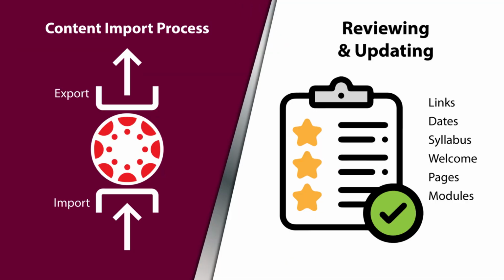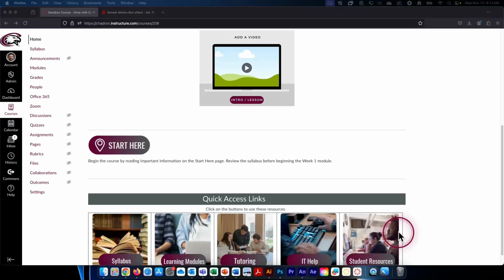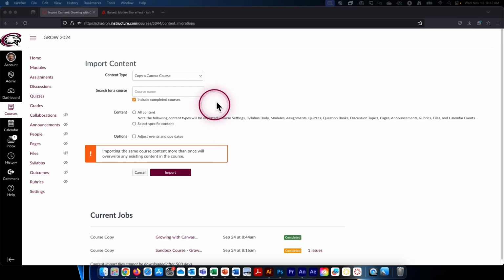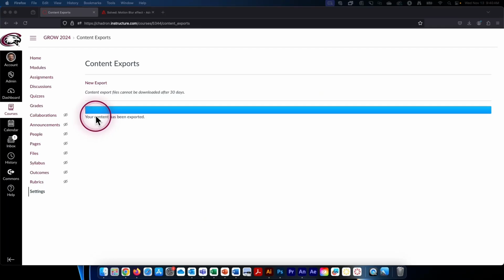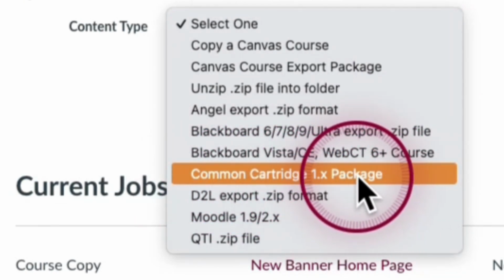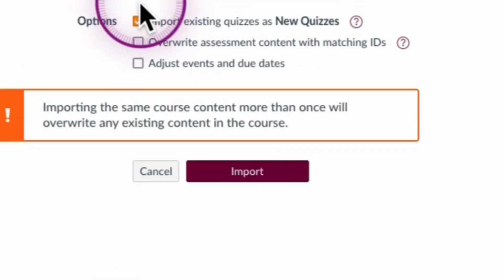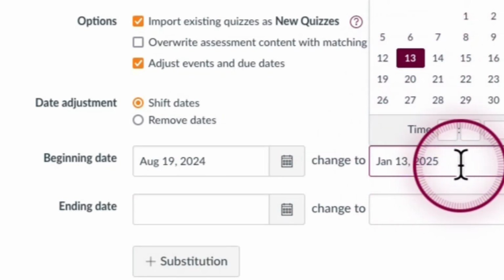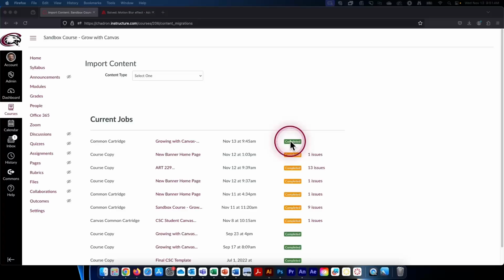Rolling Your Canvas Course Part 1: Content Import Process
In Part 1 of this series, we'll show you how to export and import your Canvas content so you can reuse it term to term.

00:00 Intro
00:47 Course Shells & The Template
01:58 Caution on Direct Copy Method
02:27 Exporting Your Old (Source) Course
03:22 Importing to Your New (Target) Shell
06:20 Outro